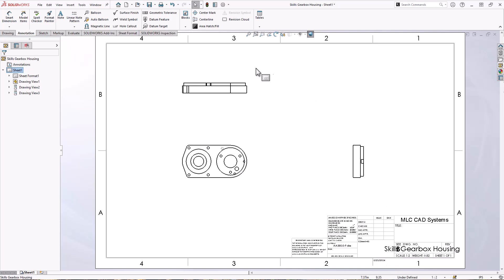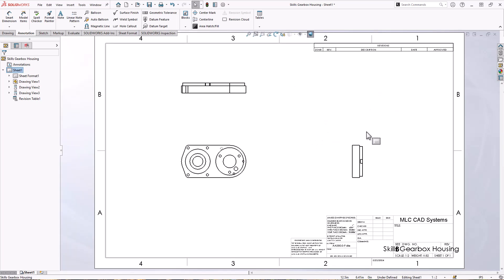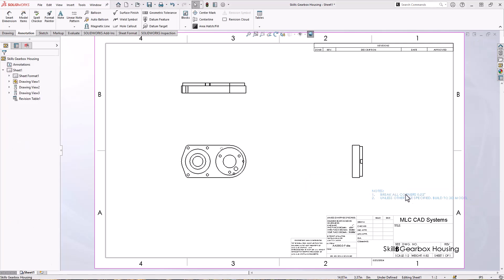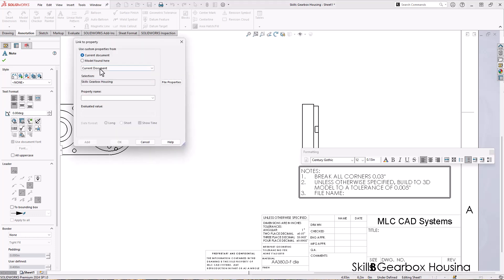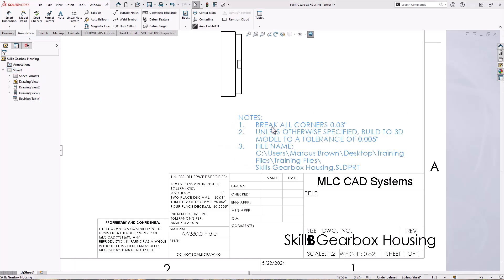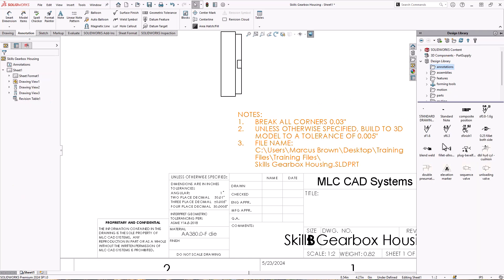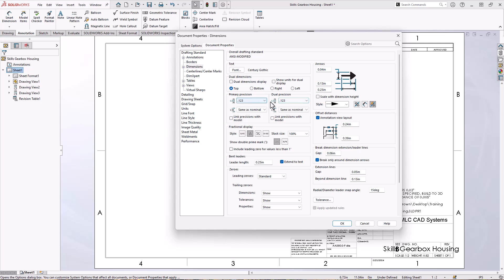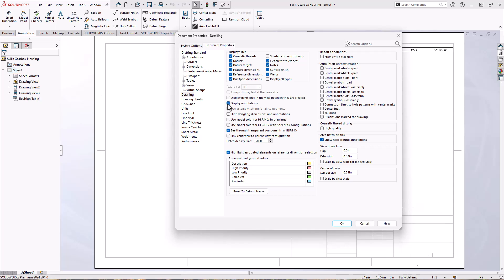Mastering Tolerances in SOLIDWORKS | Customize the Drawing Template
We offer instructor-led training on a range of topics and products, check out our calendar or request a custom class

Drawing templates import a lot of critical settings for new drawings, so establishing the correct baseline and saving it saves a lot of time and effort.  Things like standard notes, automatic import options, dimension precision, and units can all be saved in the drawing template to make drawing creation fast and simple.  If you build multiple types of parts, such as precision machined parts and large welded frames, you will likely benefit from having dedicated templates for each type of operation.

Learn more about the full Manufacturing Tolerances event and download the training manual and training files to follow along

Are you in R&D, Drafting, Engineering, Manufacturing, or Quality Control?  If so, how do you effectively balance design tolerances with manufacturing variance to minimize costs?

In these videos, our Design and Manufacturing Experts explore tolerances in Design, 3D Printing, Machining, Quality Inspection and more! We’ll explore industry standards, general practices, and recommendations to avoid problems and frustrations for each department involved.

We'll show you the full spectrum of how manufacturing deals with tolerances, including:

• Understanding and improving tolerances in Additive Manufacturing
• Best practices and industry standards in design tolerances
• How plus/minus and GD&T work and when to use them
• Documentation strategies including drawings and Model-Based Definition (MBD)
• CNC programming strategies to achieve tight tolerances
• Quality inspection reports and tools to streamline the process

Download the step-by-step manual and training files to get started today!